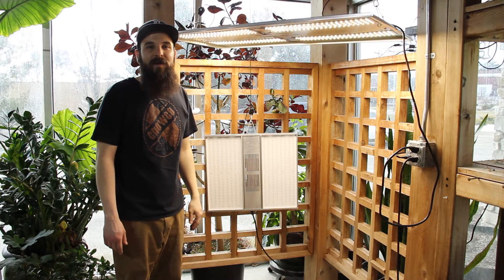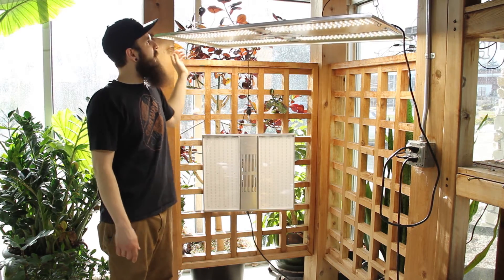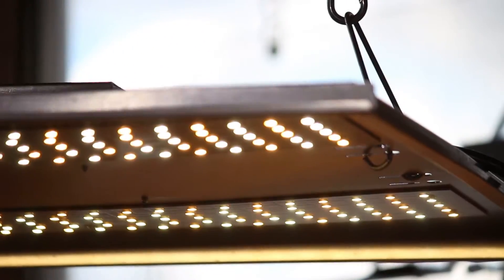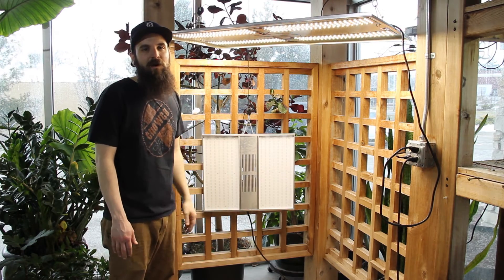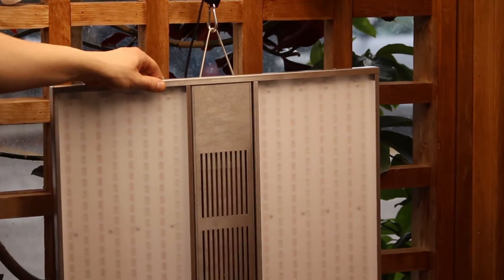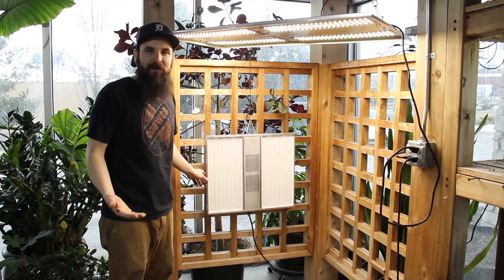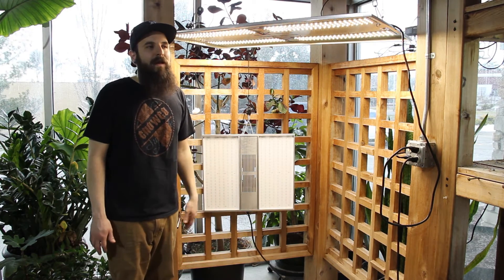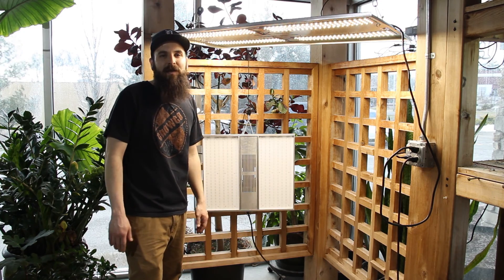Next Light LED Grow Light Review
If you want the energy savings of LED Grow Lights without sacrificing quality, you should consider picking up a Next Light LED Grow Light.

Matt opens up the box of a Next Light Veg8 Grow Light & a Next Light Mini LED Grow Light to show you just how great these lights are.